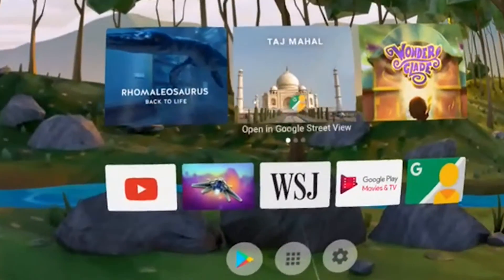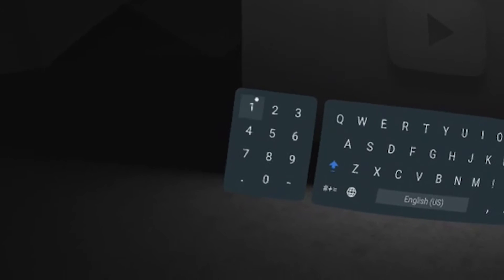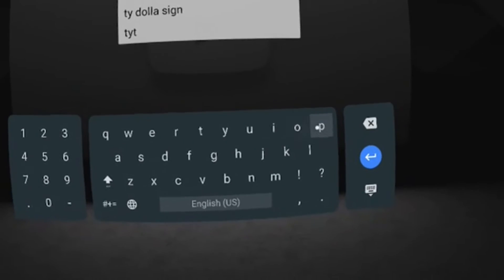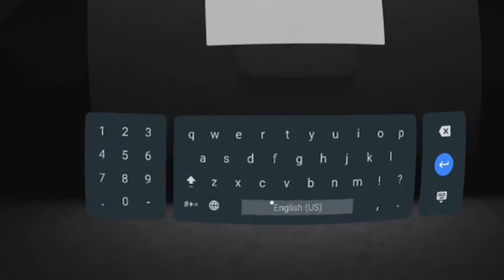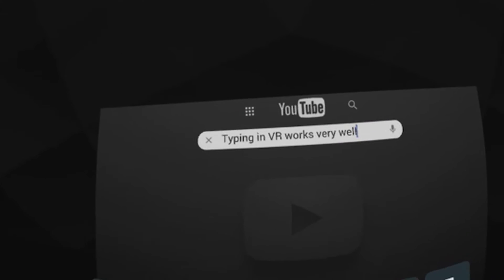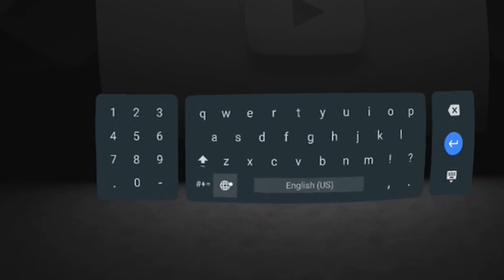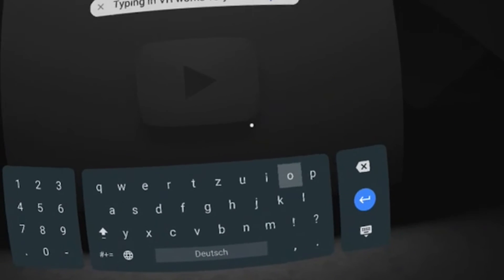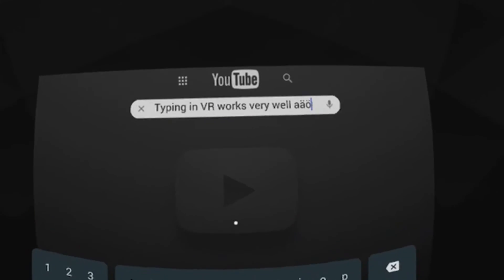Google Daydream VR: The Typing Experience / Keyboard Hands-On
In this short video I am going to check out the typing experience in Google Daydream VR! For more videos and news about Daydream, check out daydreamdistrict.com !